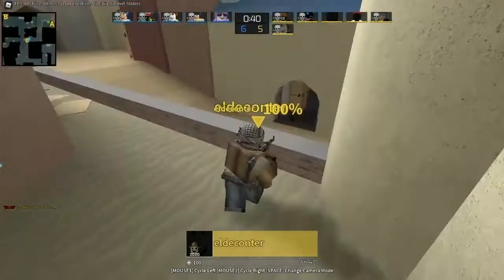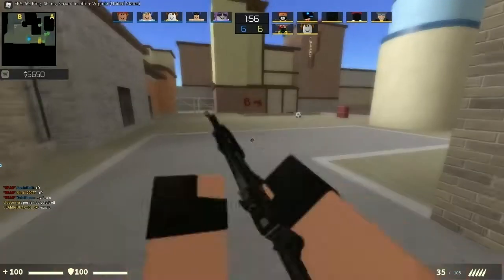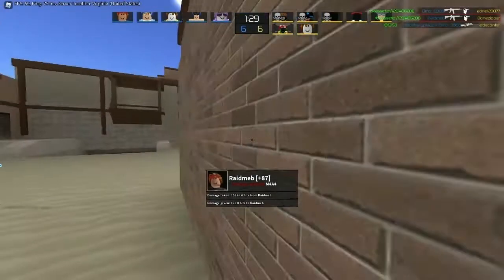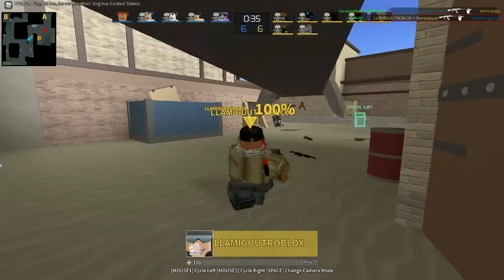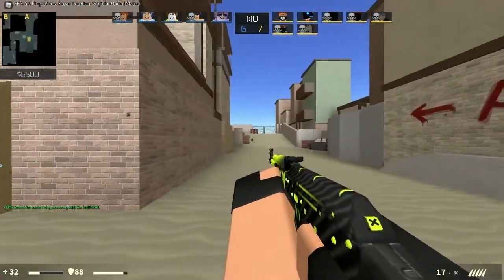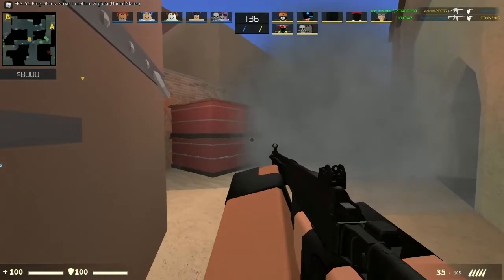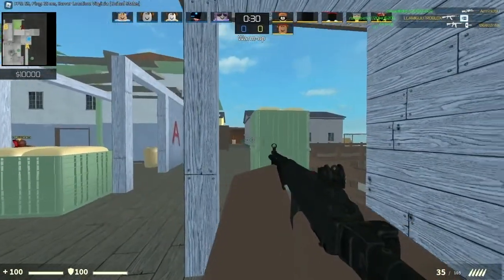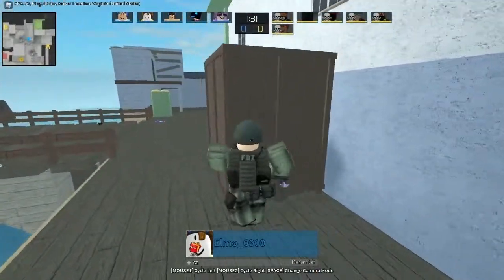The best gun in cbro?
its a video. You should watch it u bozo